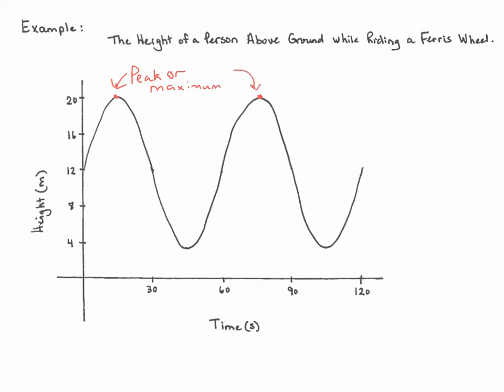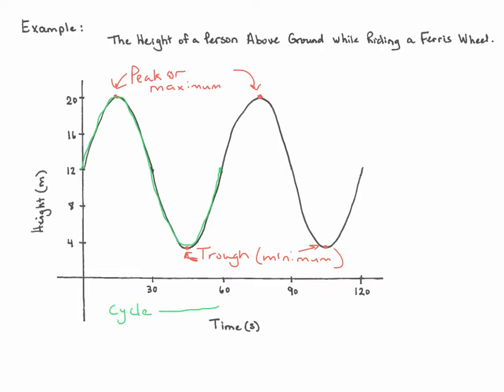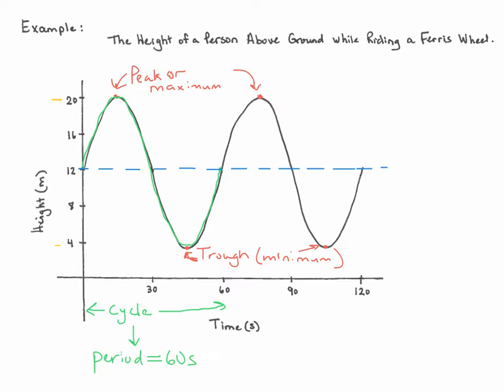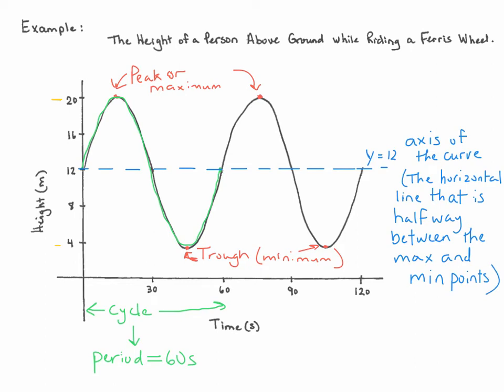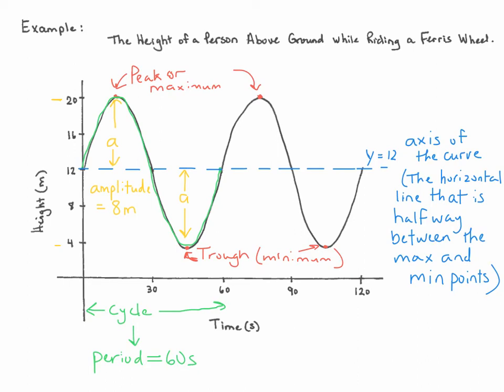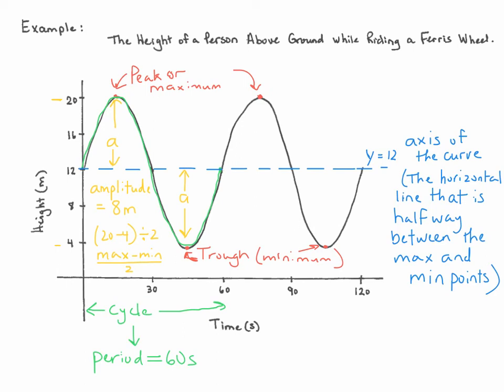Vocabulary of Periodic Functions